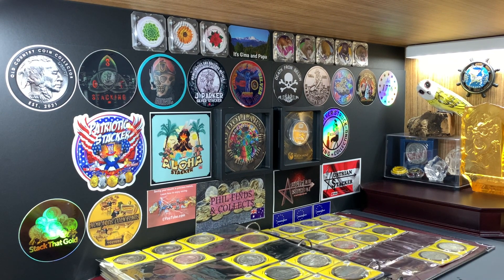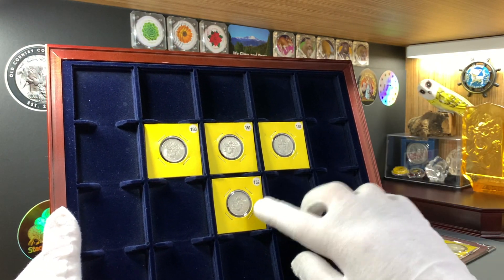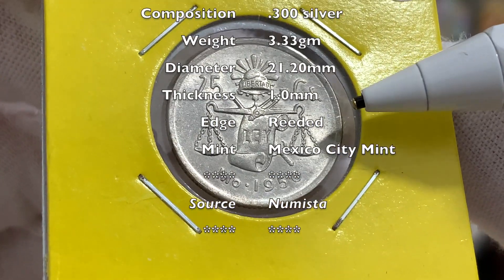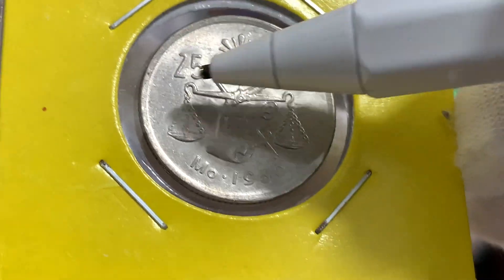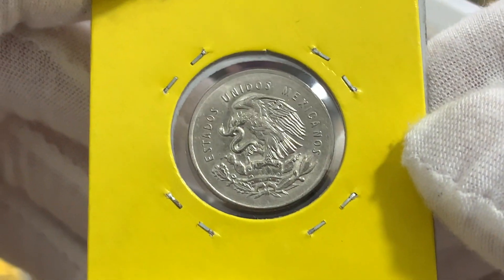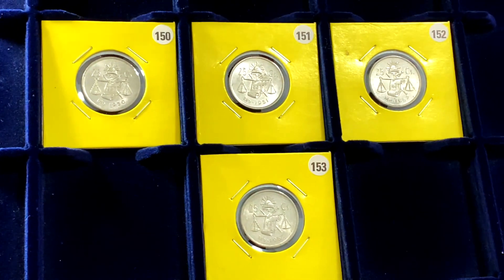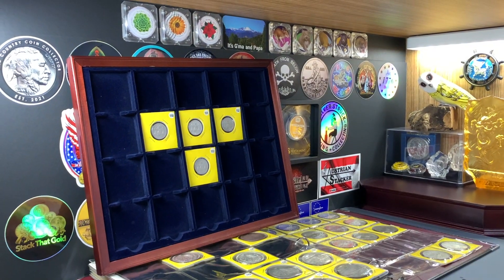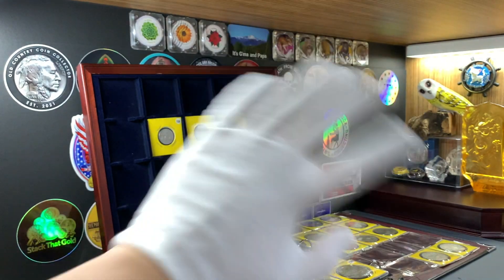Easiest coin collection to complete ... Mexico 25 Centavos silver coins from 1950 to 1953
What's up everyone! 🇲🇽 For this video, we are gonna return to my album of world silver coins and take a look at my Mexican silver coin collection. To be honest, I dun have that many Mexican coins but I thought I would share with you some of the smaller 25 centavos silver coins issued for the country. These have an extremely short mintage run and are fairly common due to their high mintage numbers. Thus in my opinion, these coins would make an excellent starting point for collectors looking to start a Mexican coin collection.

Join me in this video as I introduce the coins, review the design and specifications, and talk briefly about how these came into my possession. You have my love respect and friendship. Cheers! ♥️

CHAPTER TIMESTAMPS

0:00 Intro
1:22 Design & Specifications
3:40 Outro
4:24 Final Look

* Snake on the Beach by Nico Staf
* Calimba by Es Jammy Jams